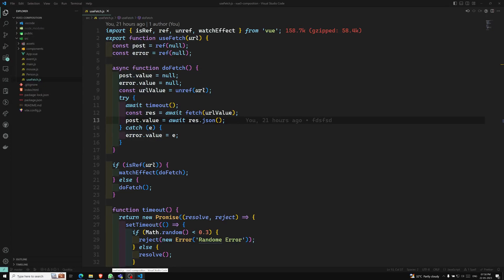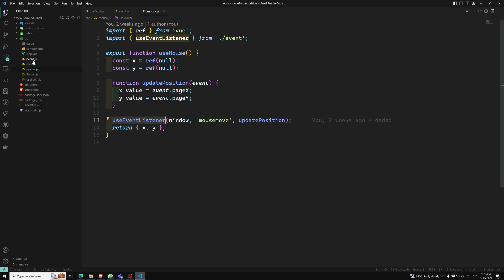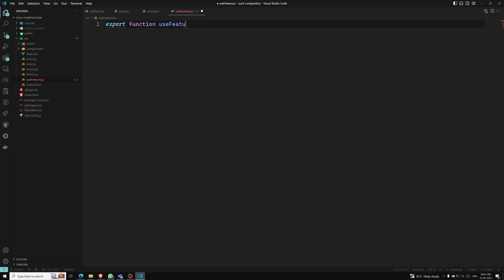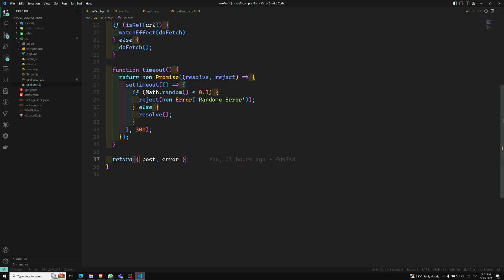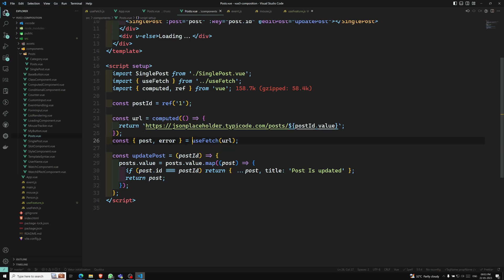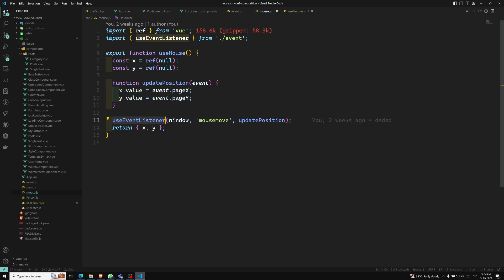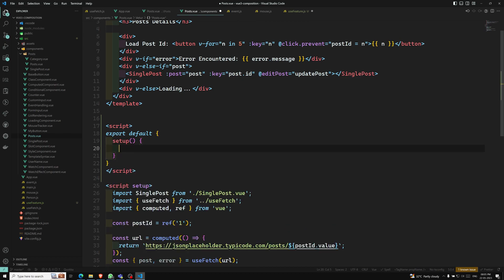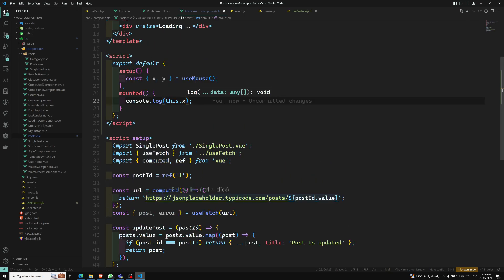41. Composable Naming Conventions and Best Practices in Vue 3 Composition API - Vue 3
In this video we will see about the Composable Naming Conventions and Best Practices in Vue 3 Composition API - Vue 3